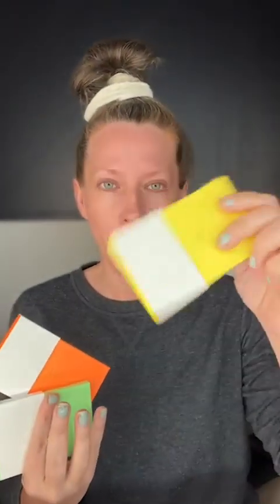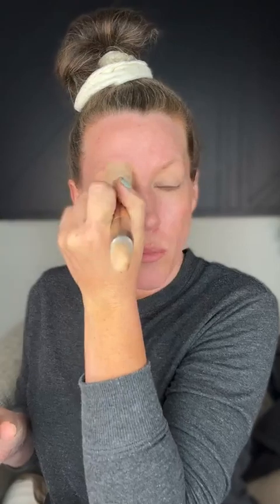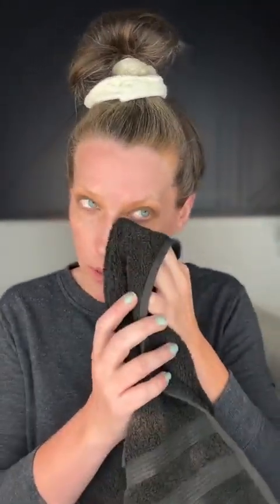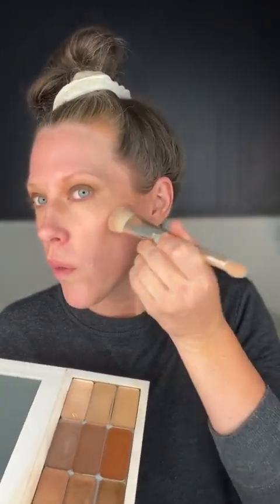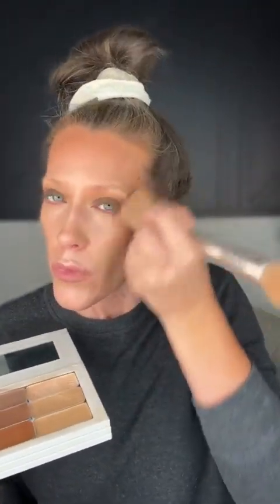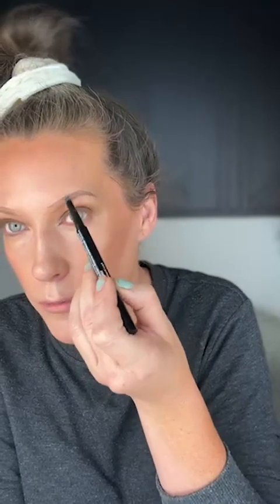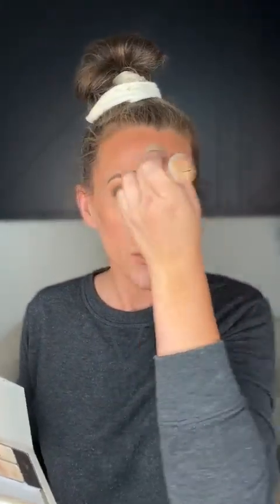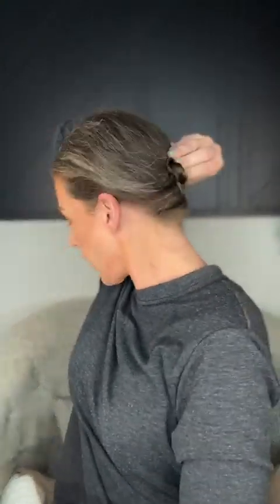Come Get Ready With Me! How I apply my SEINT makeup every day & a look at the new product releases!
It's been a while, and I have so many new customers who are getting their makeup for the first time - so come get ready with me while I show you some of the new products just released by SEINT, how I apply my SEINT makeup every day, and we will finish it off with my beautiful wig from STACKED Hair!

•For a free, personal color match to create your own custom one palette makeup fill out the form below: